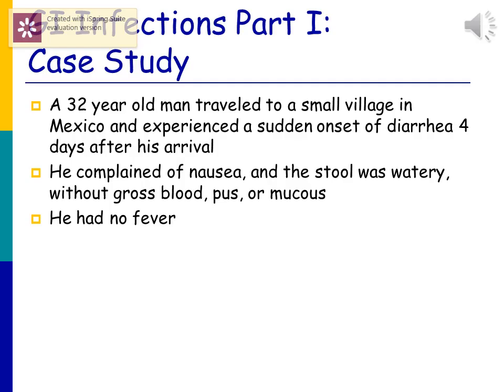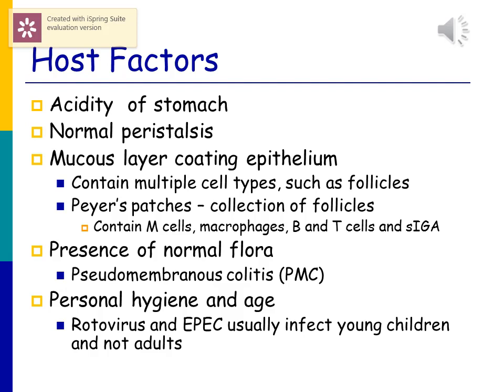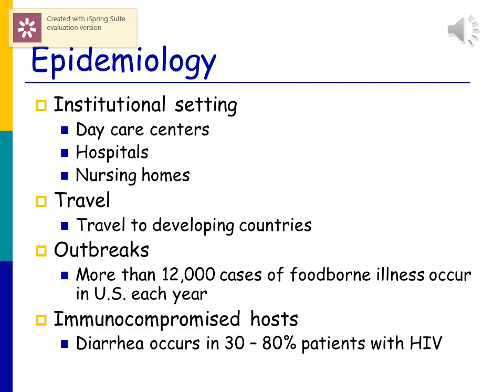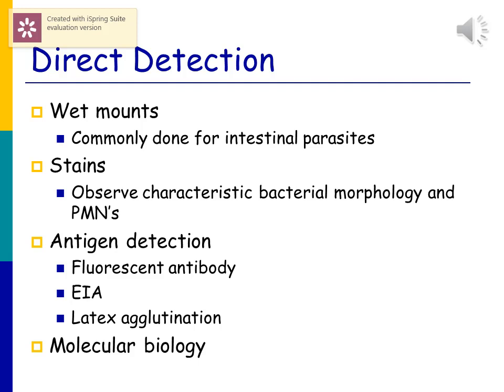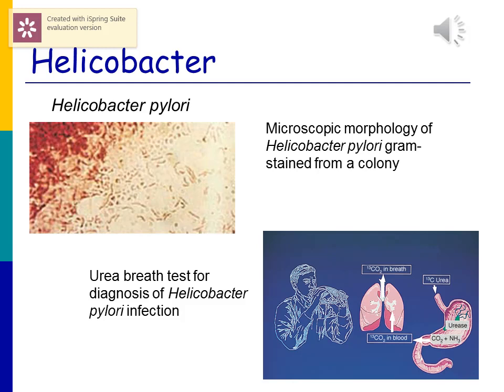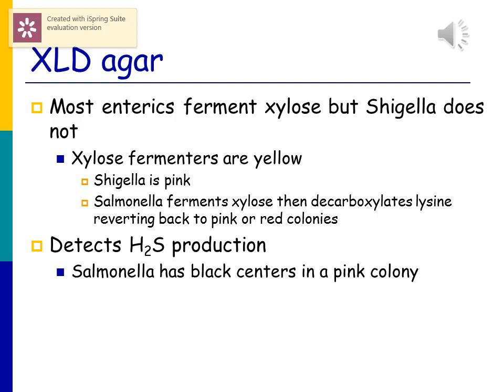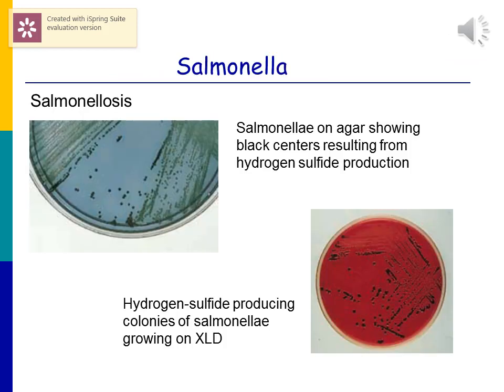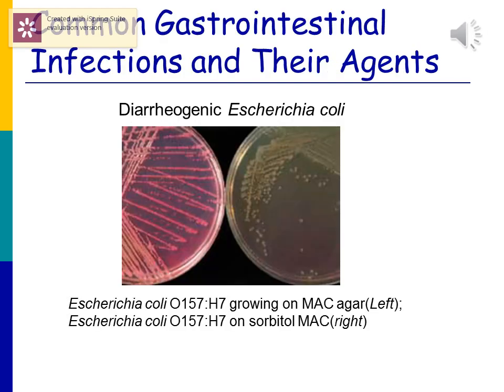GI tract part I voice